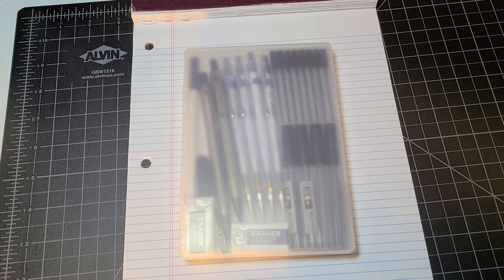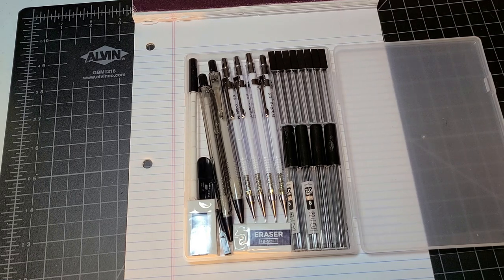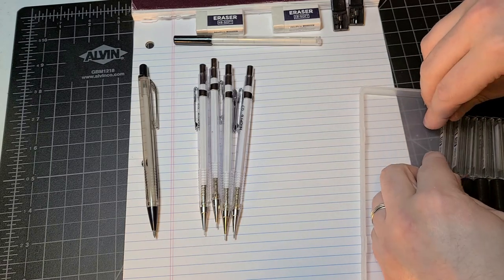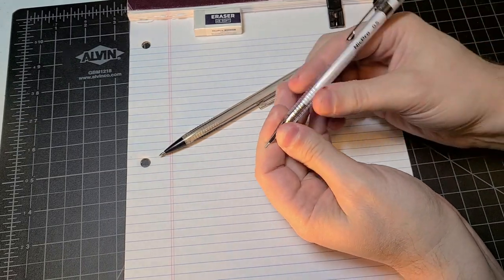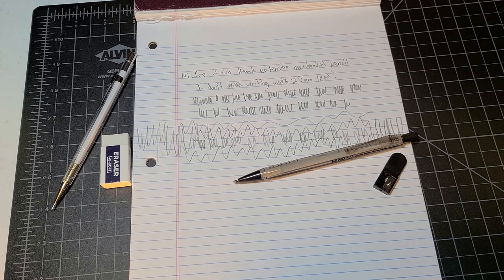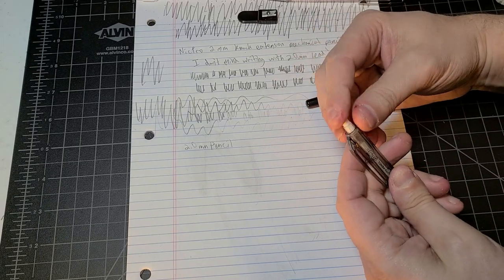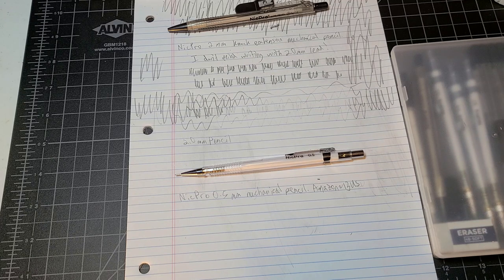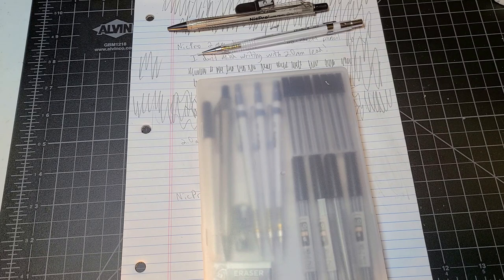NicPro Mechanical Pencil Set Test - SURPRISING!